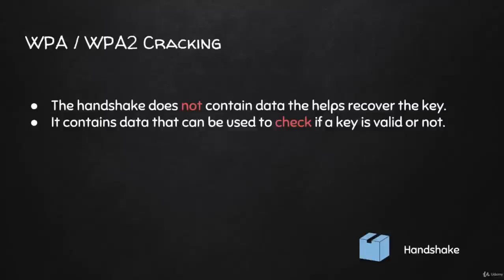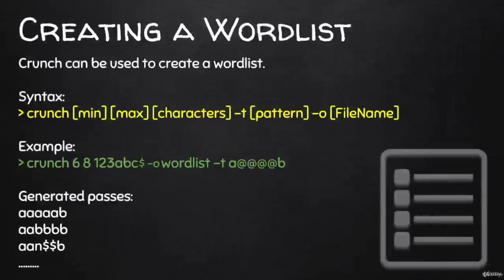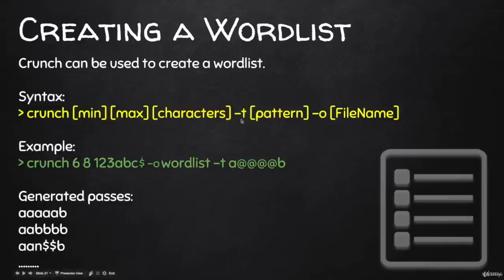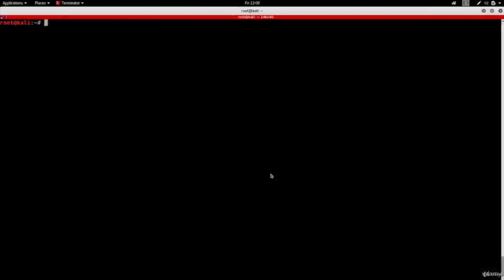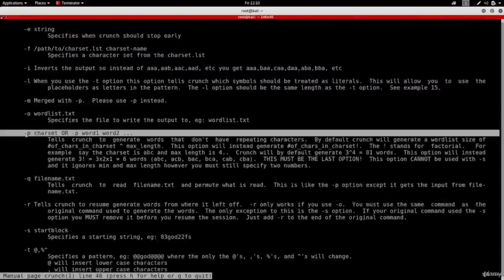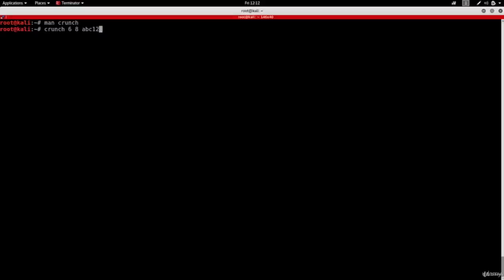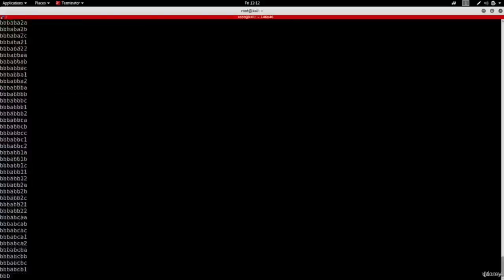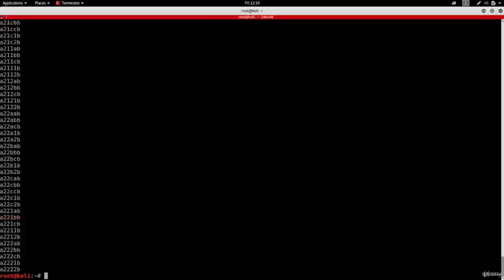6 9 NH Gaining Access WEPWPAWPA2 Cracking 9 WPAWPA2 Cracking Creating a Wordlist